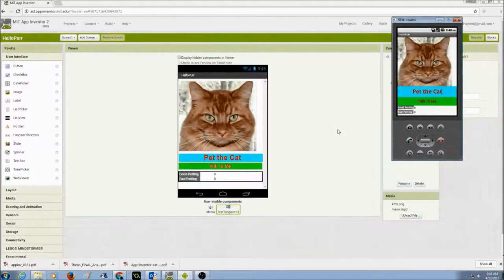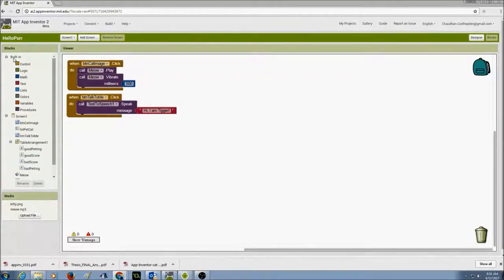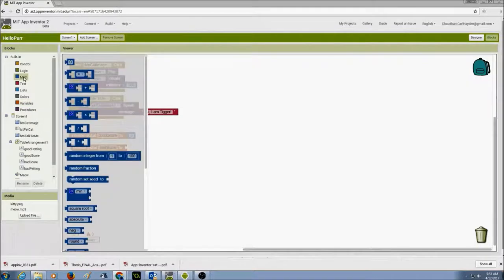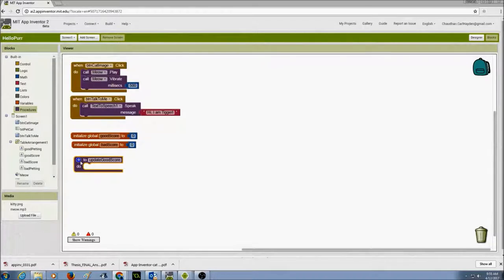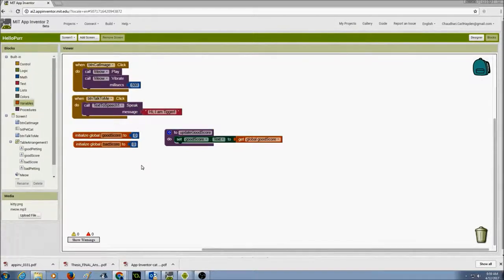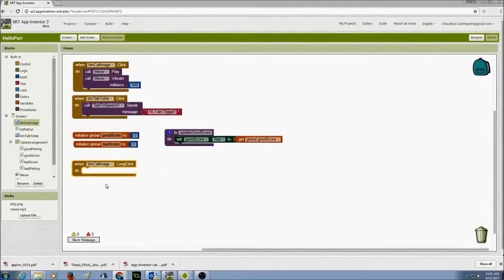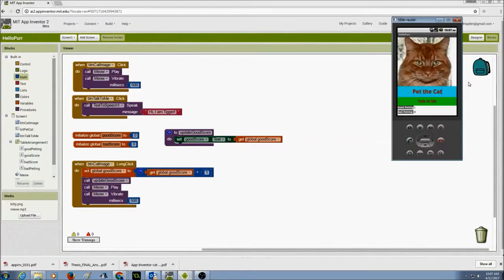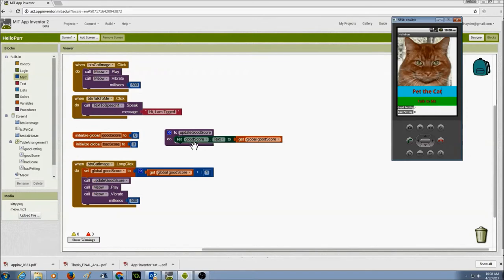HelloPurr - Part 3 Video Lecture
App Inventor